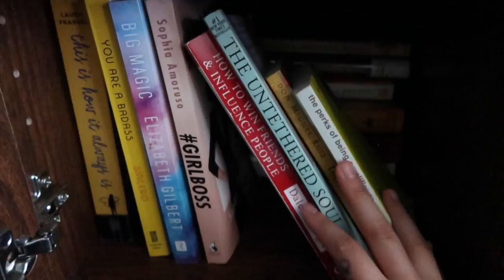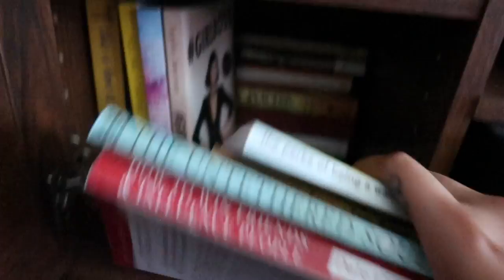How to Declutter Books | Easy Minimalist Method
How do you declutter books? In today's video I am sharing the easy minimalist method I use to maintain a minimalist book collection. These tips will help you declutter your books and make the decision process easier!

🌻 PRODUCTS MENTIONED:

⇨ Earn Cash Back: (Cash back from all your favorite stores with discounts and get $10 FREE using this link)

About:

I'm Mariela, my goal is to help you create a more meaningful and simple lifestyle through minimalism.